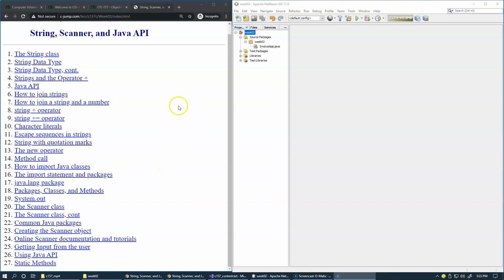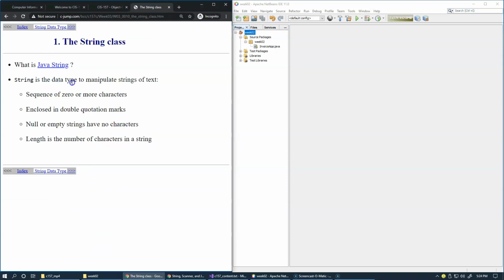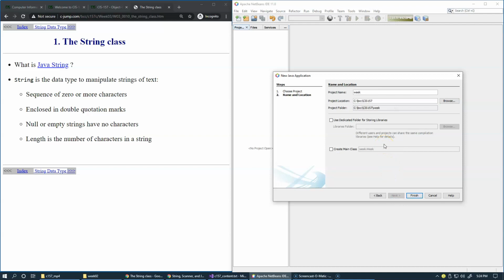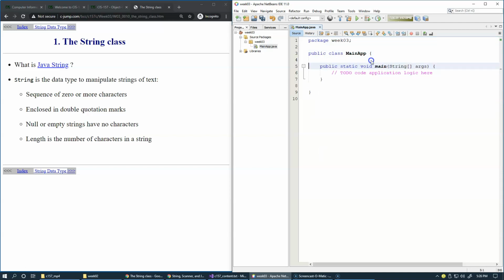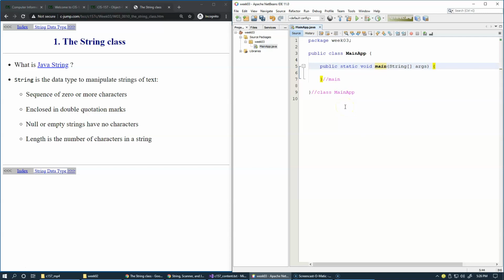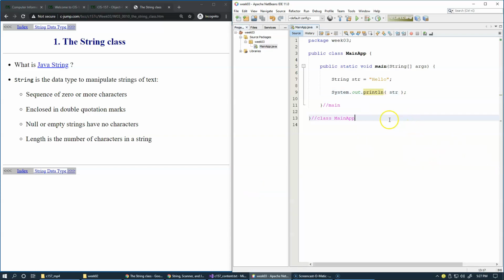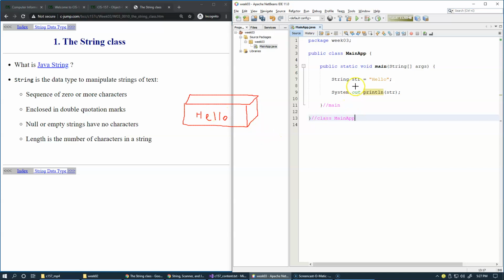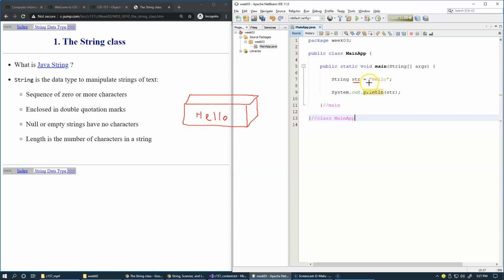3.1 Java String class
3.1 Java String class